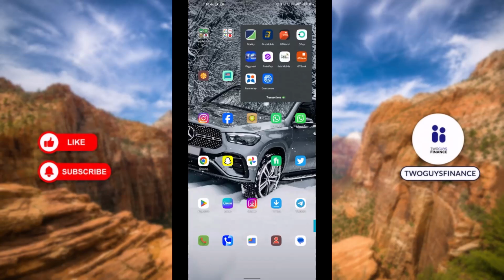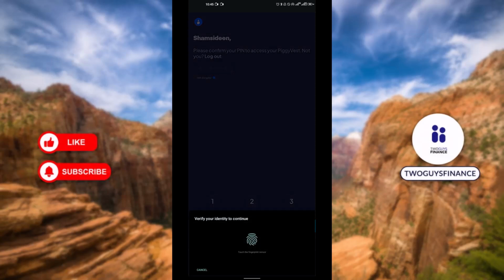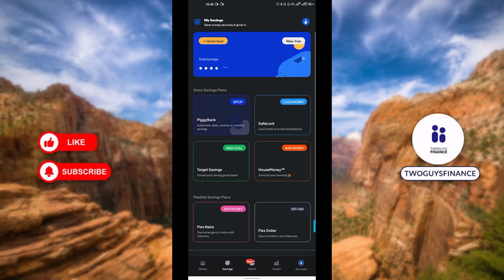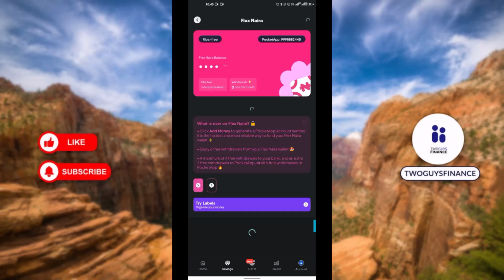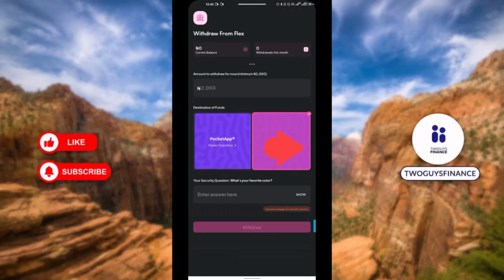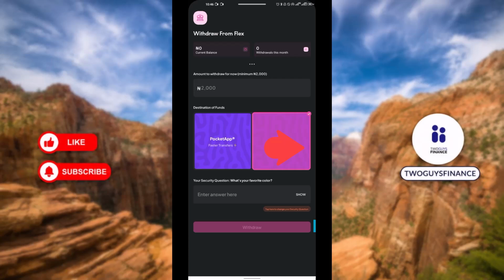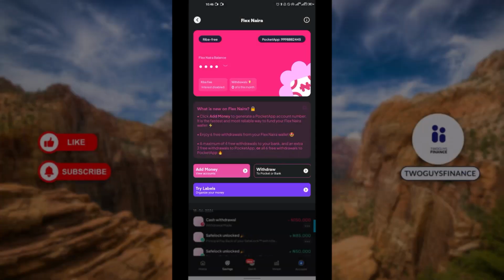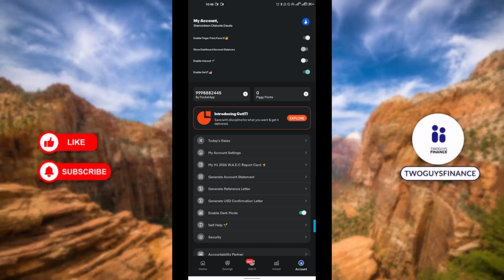How to Transfer Money From PiggyVest to OPay or Moniepoint Instantly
Need to move your money from PiggyVest to your OPay or Moniepoint account instantly and don't know the fastest way to do it without errors or delays? This video walks you through the complete step-by-step process of transferring funds from your PiggyVest wallet directly to your OPay or Moniepoint account seamlessly. I'll cover how to initiate the transfer correctly inside the PiggyVest app, which account details to enter for both OPay and Moniepoint to avoid failed transactions, transfer limits to be aware of, how long the transfer takes to reflect, and what to do if your transfer gets delayed or debited without arriving at the destination.